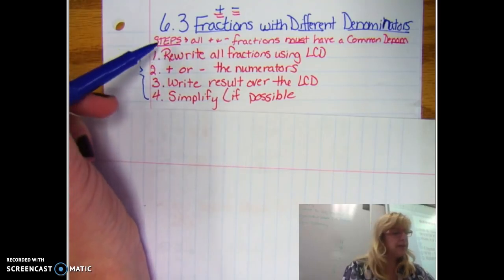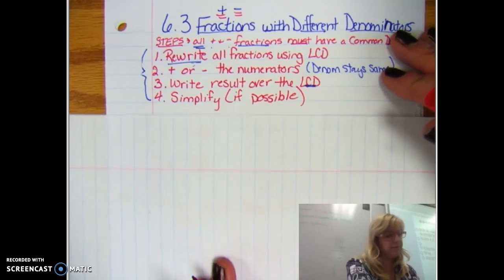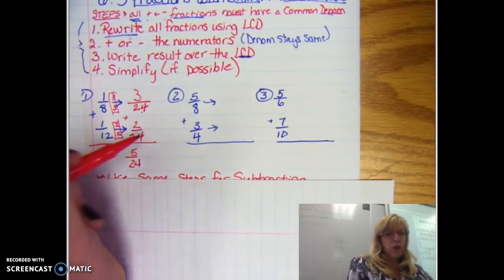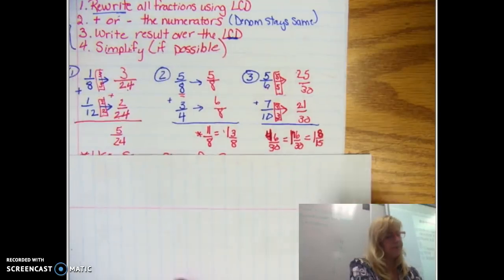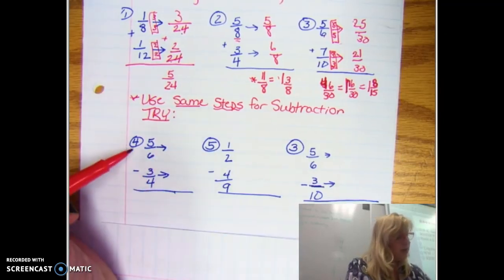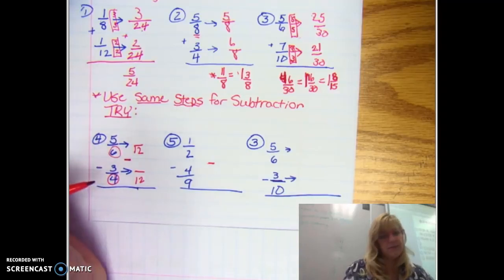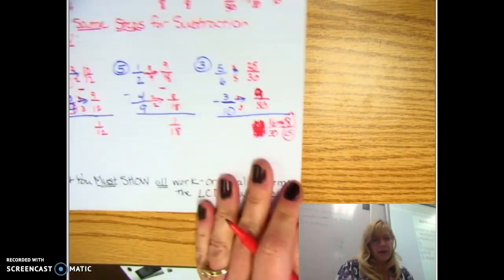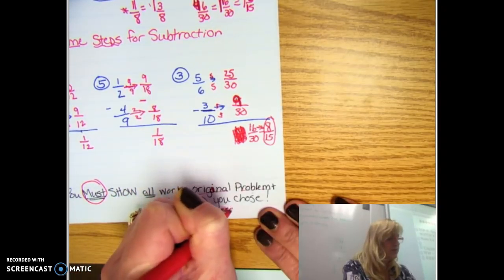6 3 Fractions with Differennt Denominators